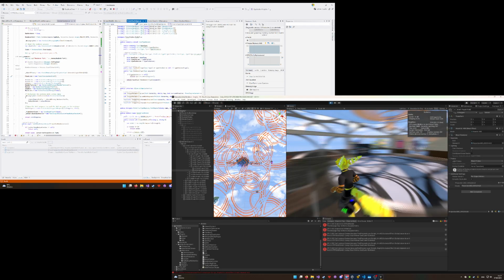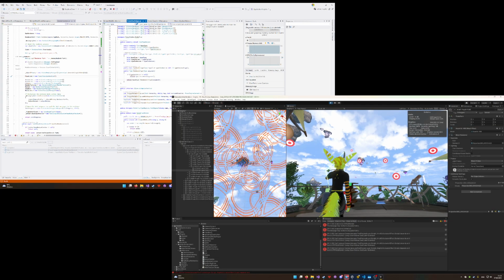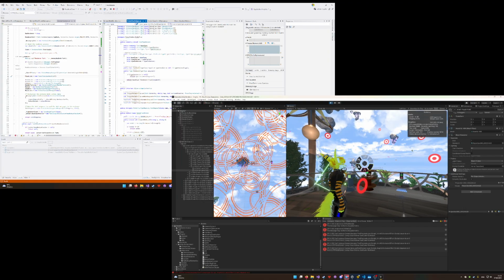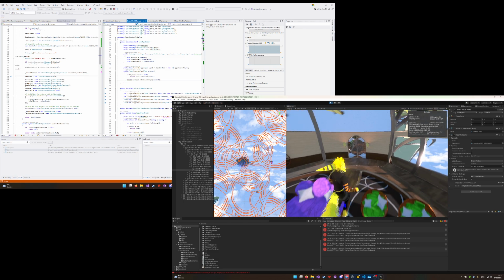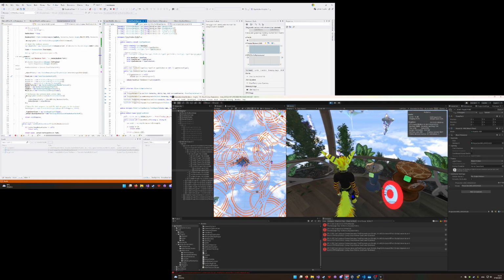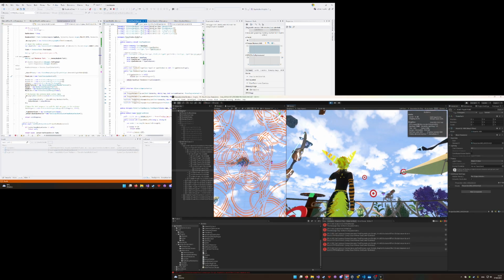The splittening - stuff is working!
I got bunch of stuff working! I'm taking a break for today now, but I wanted to show off!